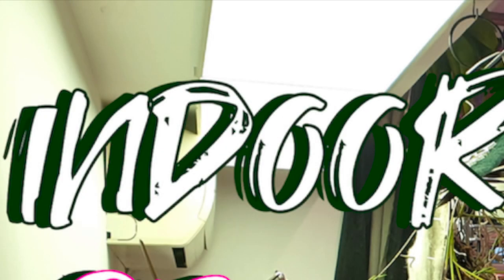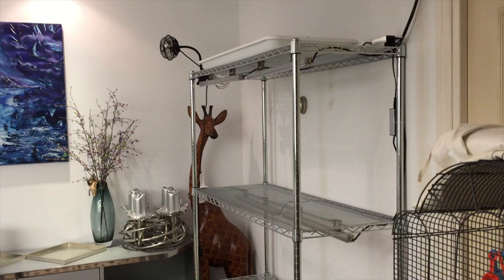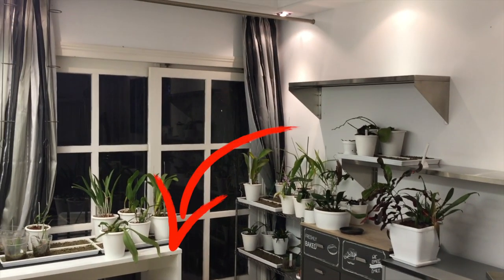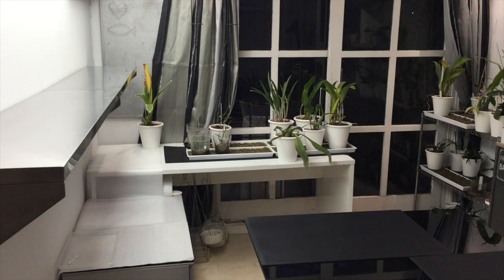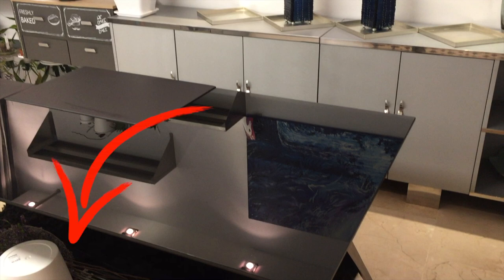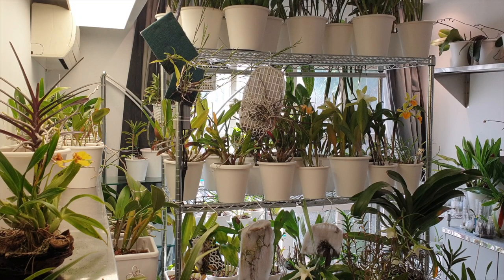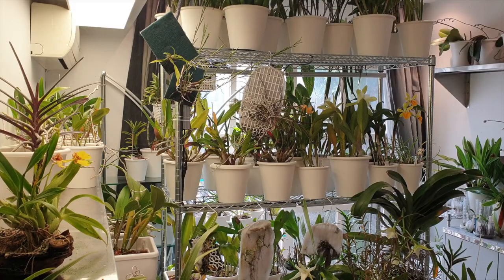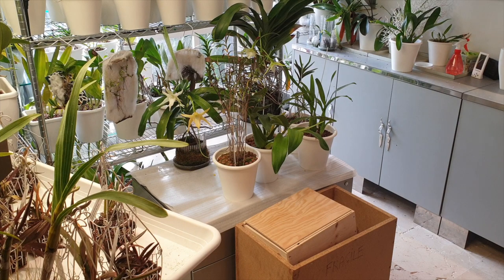How My Grow Space Evolved | RARE 2018 Footage of my Grow Space before my Channel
I found some OLD footage of my dining room / grow space from 2018 which I wanted to share with you! Seeing as I had orchids in the mail, orchids that were coming to within a time frame of 4 months, it quickly became apparent that the vision I had for my orchid grow space was not going to cut it. Finding this clip was epic because, it is one thing to remember it all and talk about it, but seeing it, is a whole different matter!
My environment:
Mediterranean climate, hot summers / mild winters
45% - 85% humidity, with regular airflow
Orchid growing supplies:
               Seramis, Akadama
Water: Reverse Osmosis
Insecticidal Soap
General PPM: 300 Summer, or in active growth
                          150 Winter, RO Water and KelpMax only